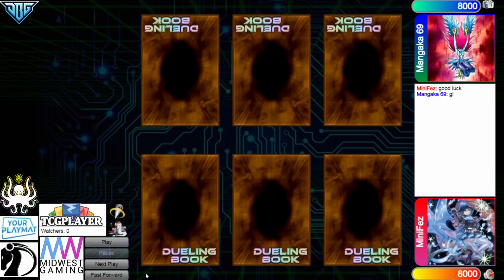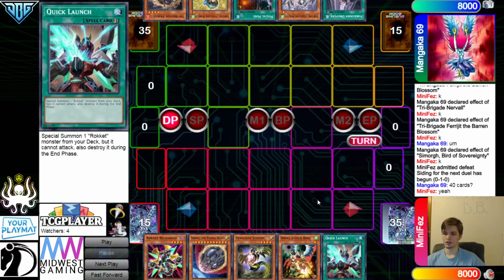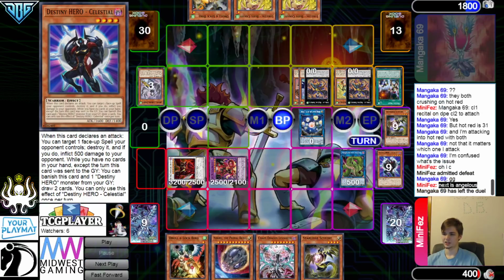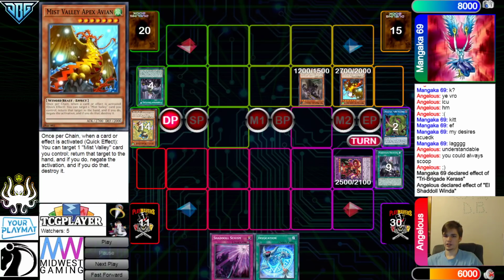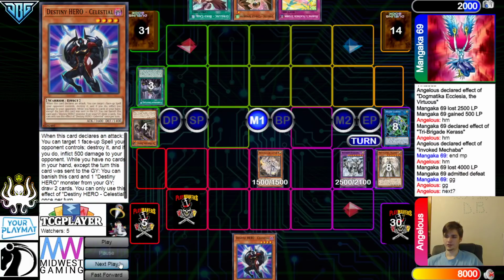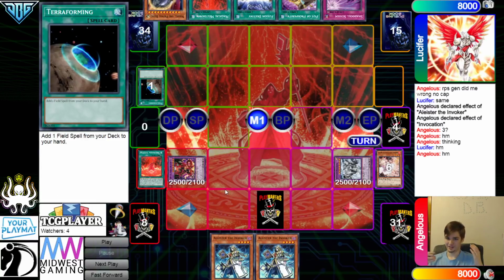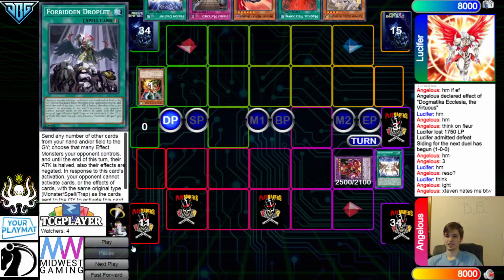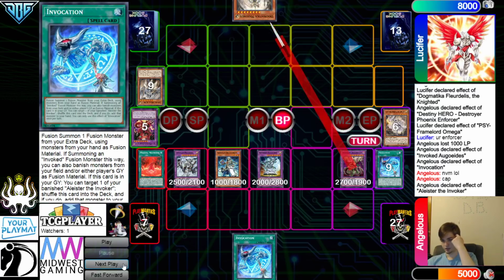Dragon Link Vs Bird-Up! $100 IronMan Yu-Gi-Oh! 2021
🥶Socials🥶

☆Channel Members☆
Level 2’s -
Pyromanix
KC Johnson
Soloryo
Trishula
Keith Siggers
Sturm

Level 1’s -
Nathan Yosores
The LSSJBroly
Grant Eudy
Hoakisol
Archfiend
V P
ZhaVioRxGFX
copewk
Joey Alemania
Anwar Romero
AiS the Fisherman
Mazen Hasan
dotKuro
Nook
Bill Nye
Xvhalk3rieX
alphalan
alex zhang
Belfort Morel
Mateus Silva
Chaz Blanks
Leo
Simon Diebolt
stone*wizard
DeanOOR 93
YuGiToad
Oh Ish Waddup
goopseason
The LSSJBroly
Estrex-_-x3
Daniel Baxt
Win some Lose some
Drake’s channel
Kyubey
AMV KINGDOM mv
ReldiK
Bubbz
Brain walters

Yu-Gi-Oh!  YuGiOh